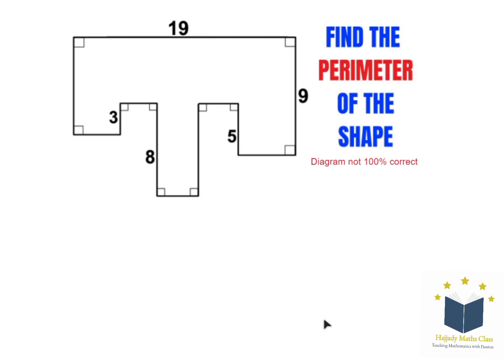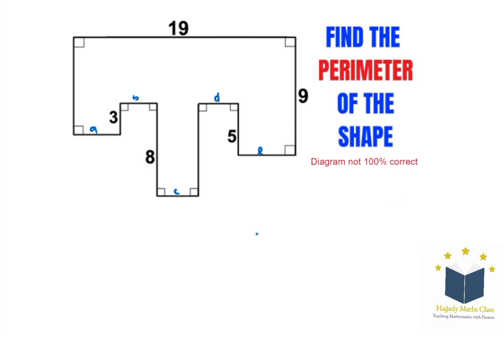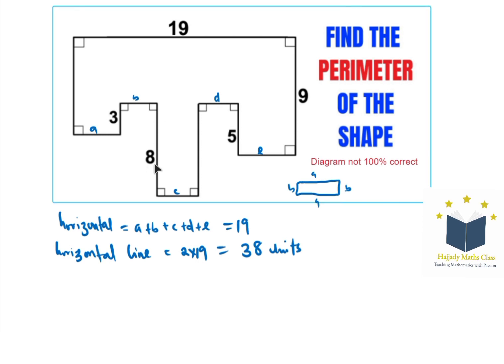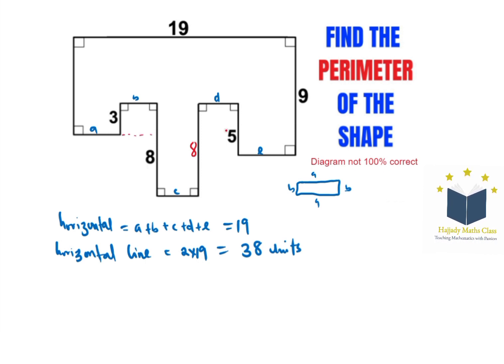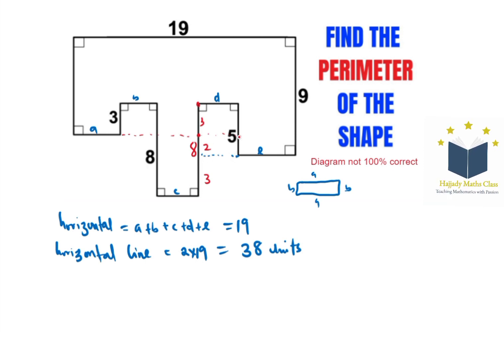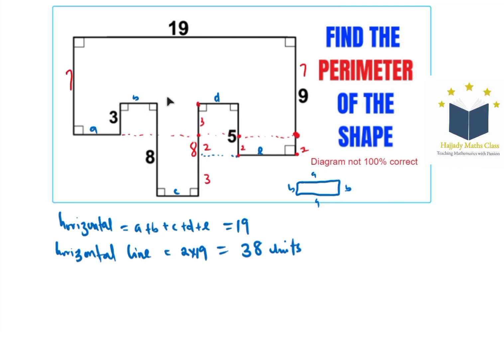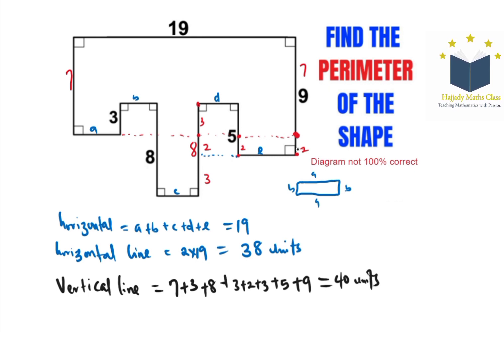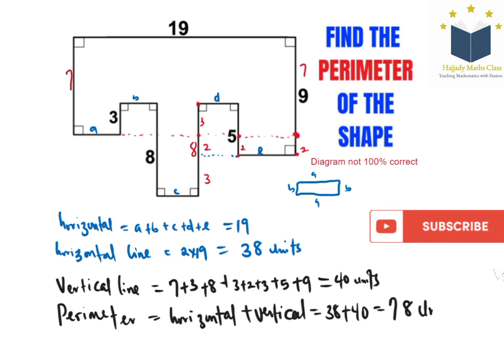Calculate the Perimeter of the given shape | Fun Geometry problem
Olympiad Mathematics
Calculate the Perimeter of the given shape